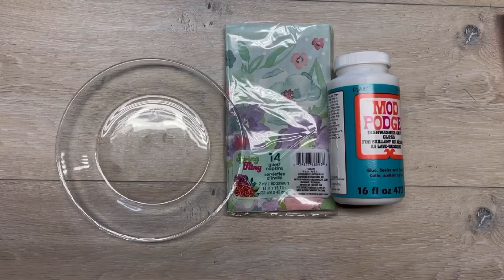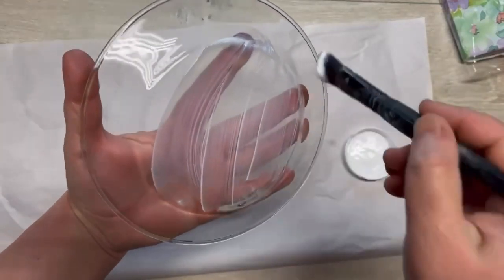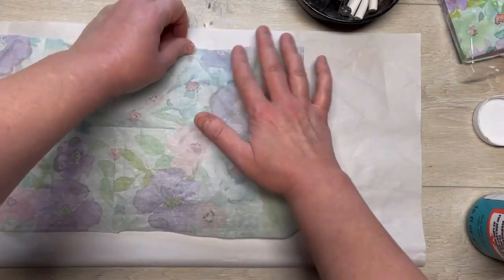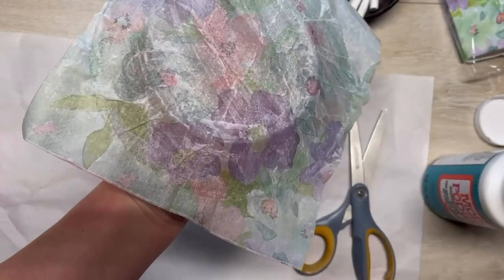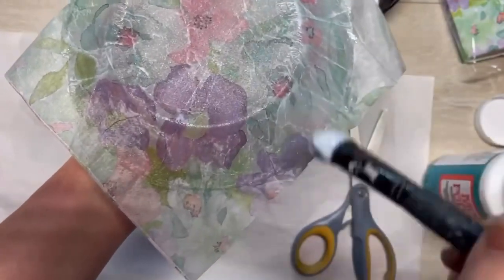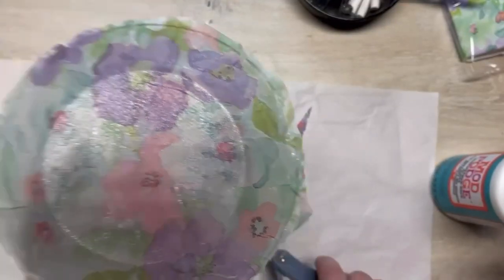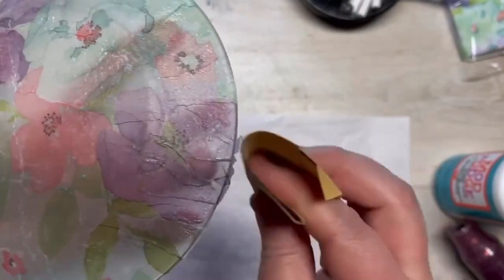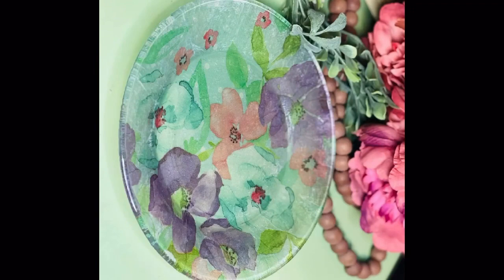Diy Dollar Tree napkin plate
Lets go easy peasy tonight and make a Dollar Tree plate pretty with a spring inspired napkin! This project is so easy and one of my go to's for making my table festive no matter what the season!
Thanks so much for following and sprinkling all the crazy pants diy fun!